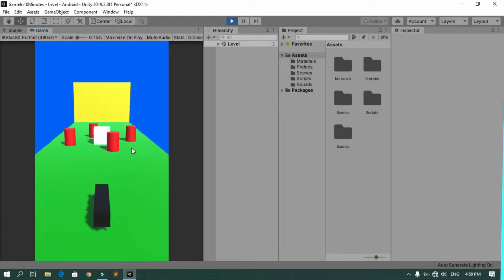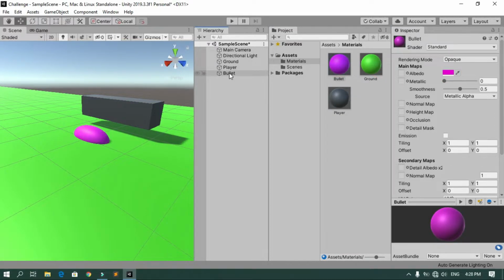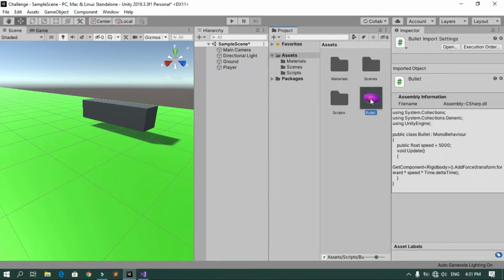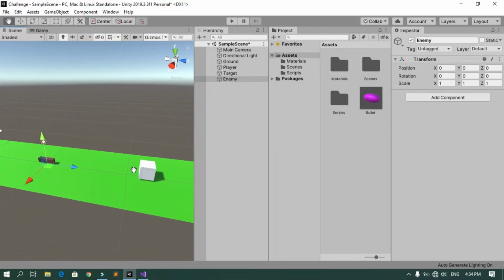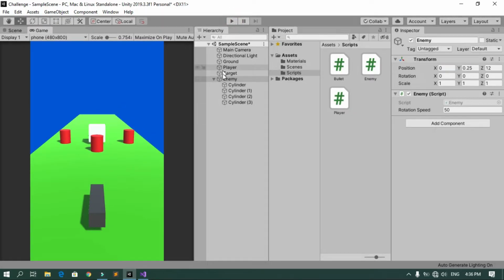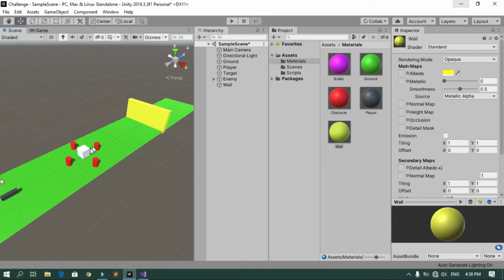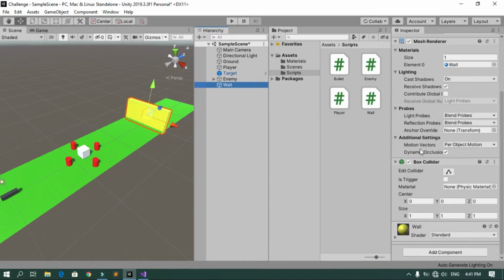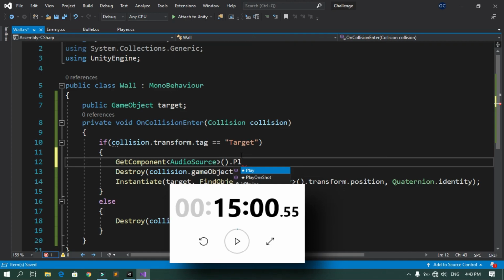MAKING A GAME IN 15 MINUTES!!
In this video, I'm gonna make a game in just 15 minutes!

♥ Sorry, Brackeys I can't make a game in 10 MINUTES!!